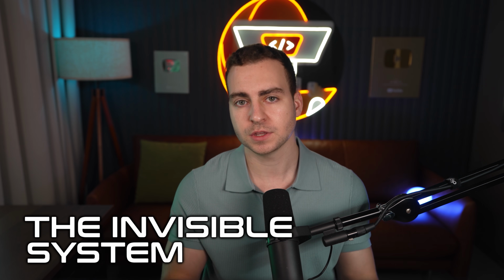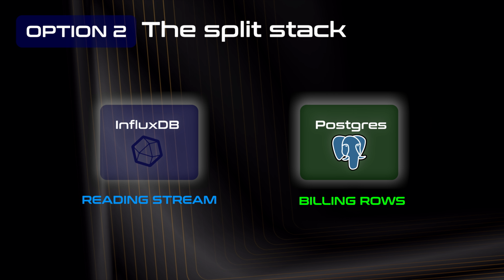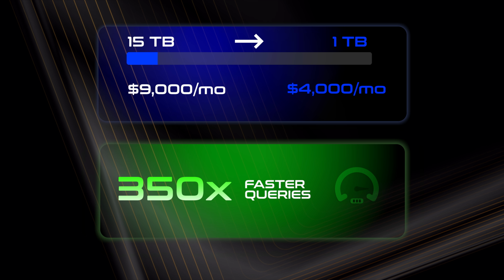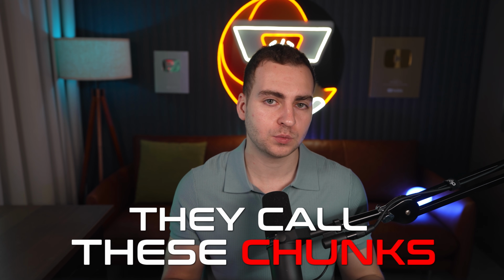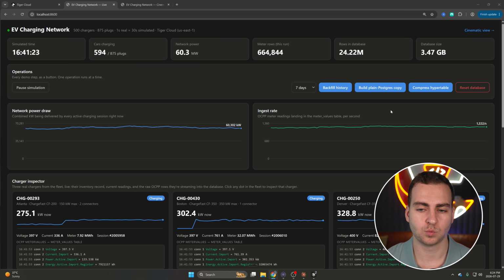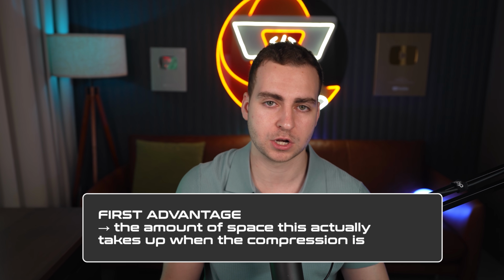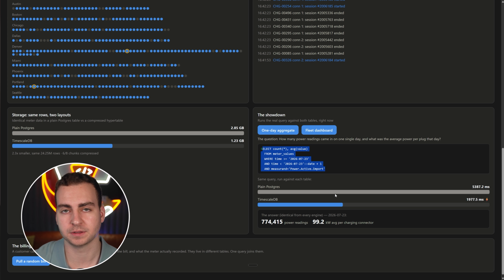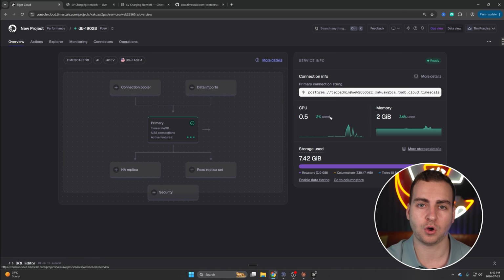This Database Handles 630 Billion Rows a Year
Your Postgres table handles millions of rows just fine — until it doesn't. At hundreds of millions of rows, your index stops fitting in memory, inserts slow down, and every dashboard query becomes a full table scan. I built a real EV charging network with hundreds of virtual chargers generating 630 billion rows of data per year to show you exactly how this problem gets solved at scale.

Want to LEARN how to build useful AI agents that actually get things done?

⏳ Timestamps ⏳
00:00 | Overview
00:35 | The Invisible System
01:48 | Where It Breaks
04:02 | Tiger Data/TimescaleDB
05:10 | Building the Network
06:20 | Database Schema
08:21 | Speed/Size Comparison